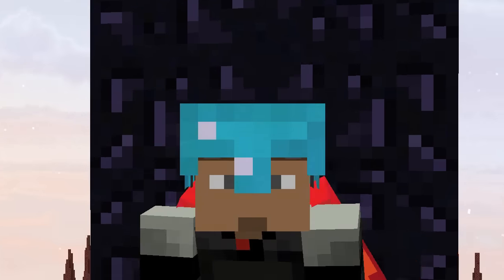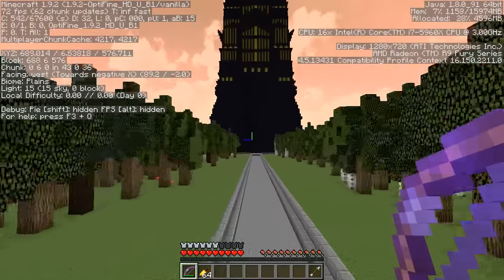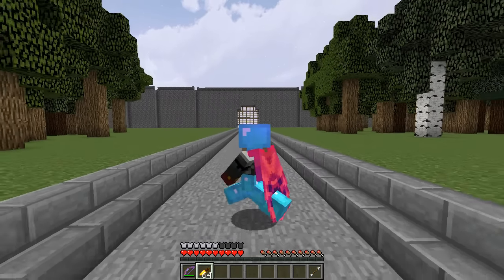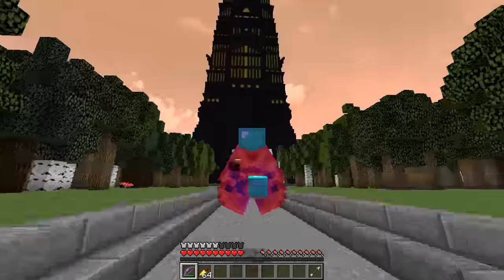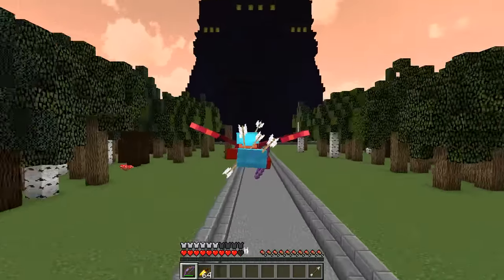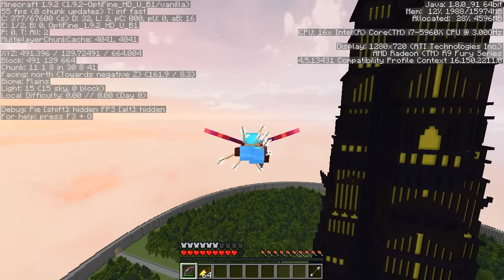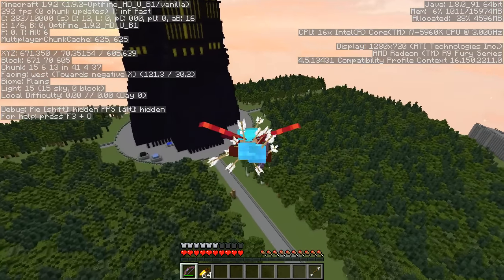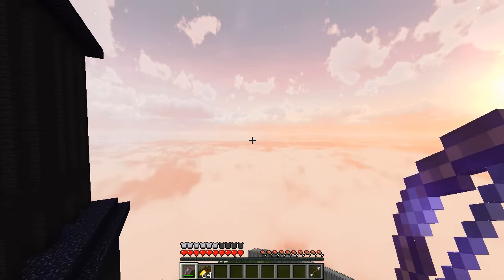Minecraft 1.9 Trick: Use a Bow With Elytra For Infinite Flight!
Use this simple minecraft 1.9 trick to stay in flight forever with your Elytra! ...well, at least until it breaks. All you need is an Elytra, an enchanted Bow, and some timing! :D
smash the ratings for more survival tips! :D | Don't miss a vid!